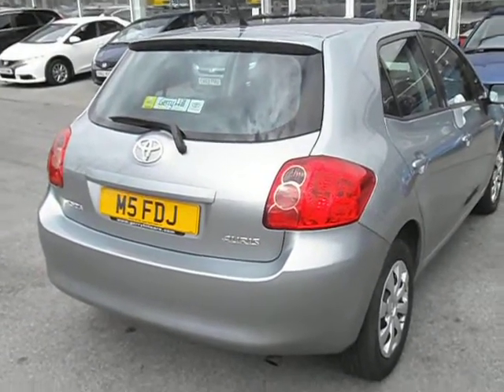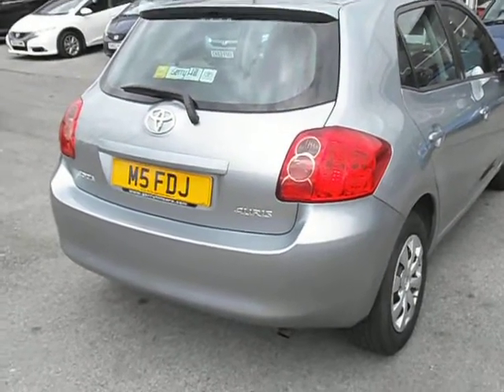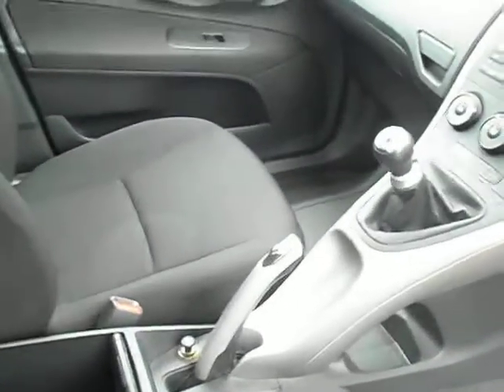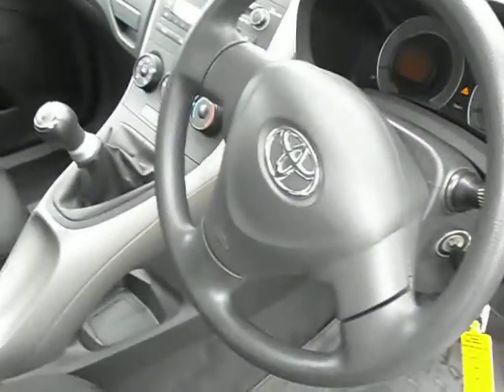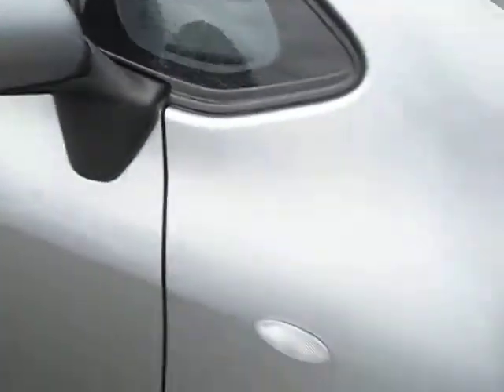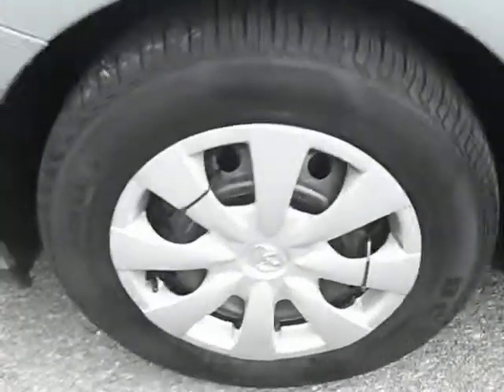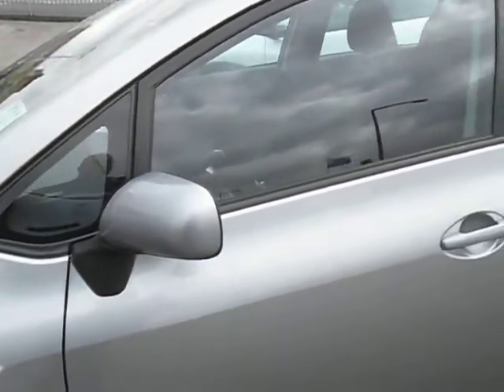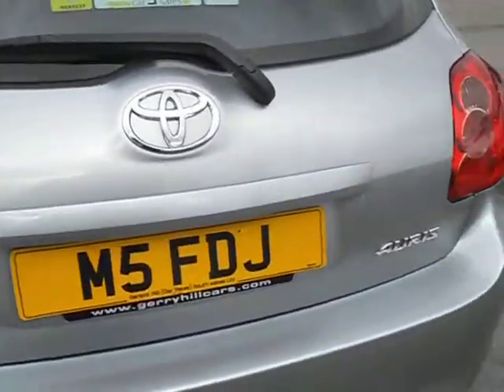wwwdealerpx.com Toyota Auris 1.4 Special edition Manual